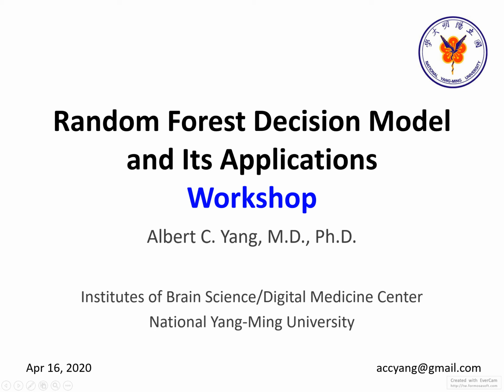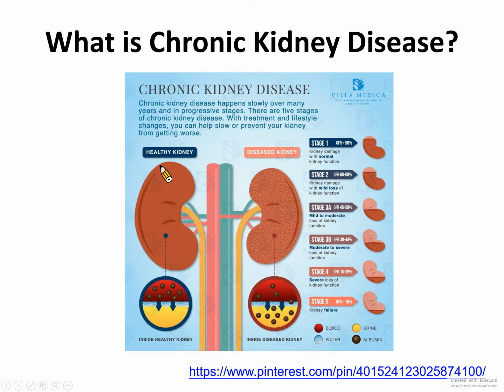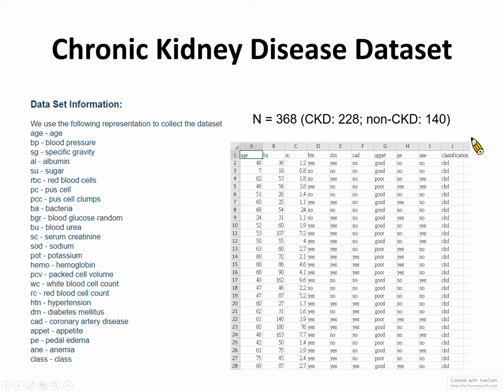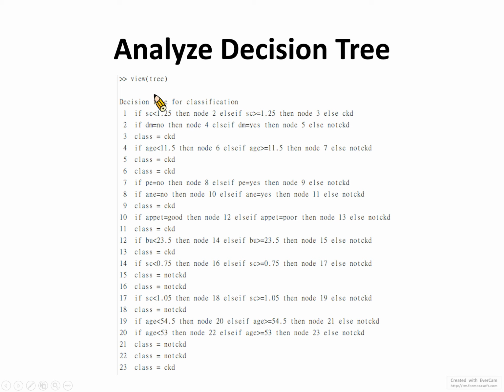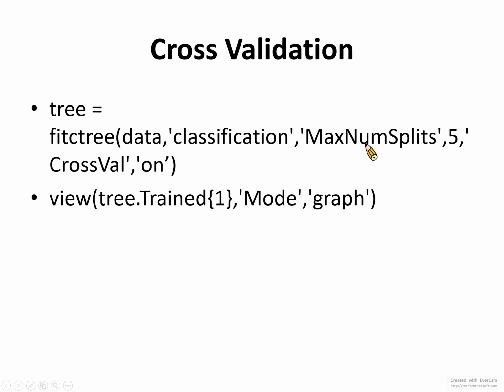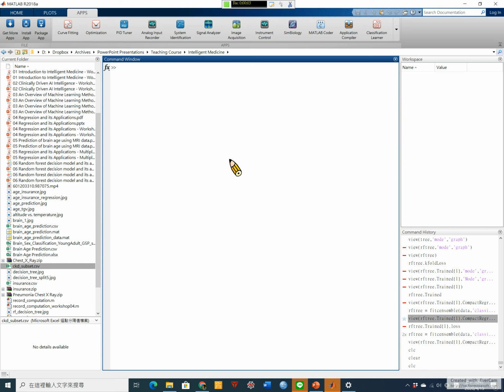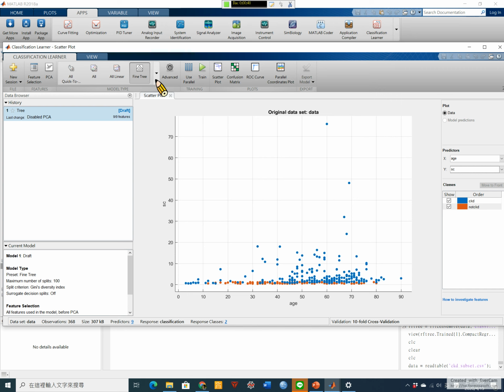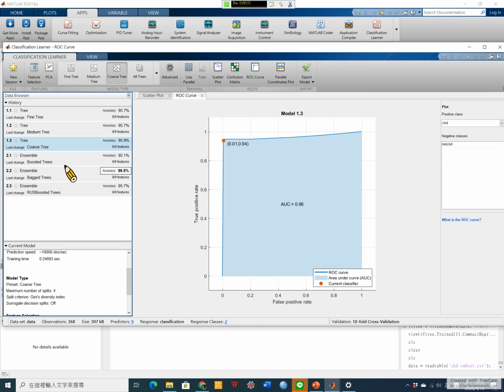Class 6 Random forest decision model and its applications-Workshop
2020/04/16  at National Yang Ming University
Class name: Intelligent Healthcare and its Application